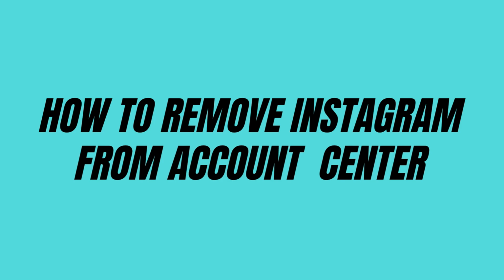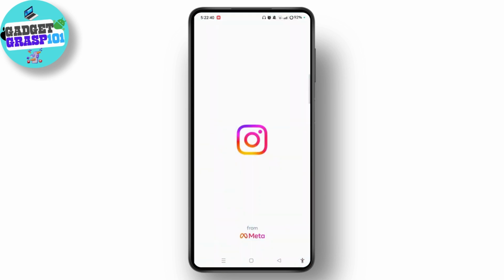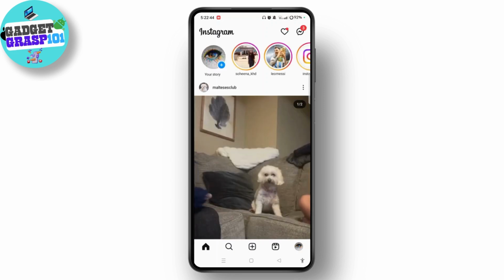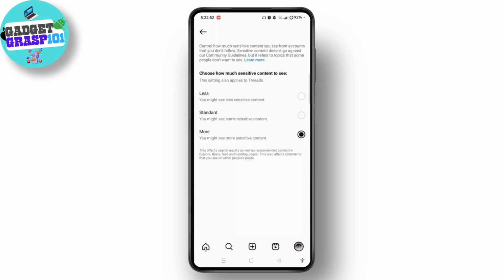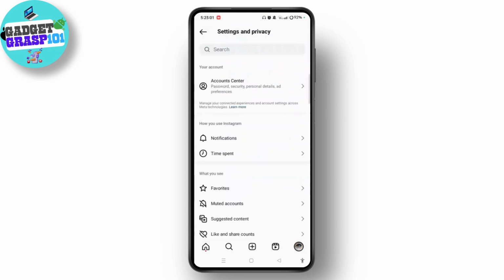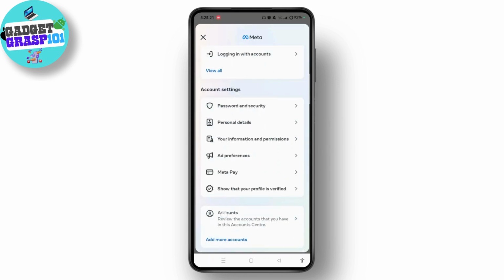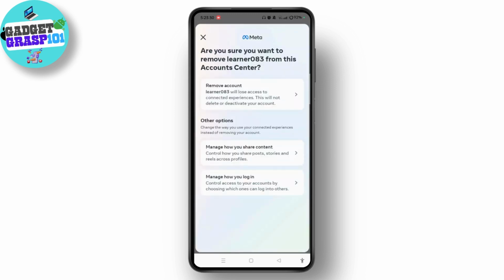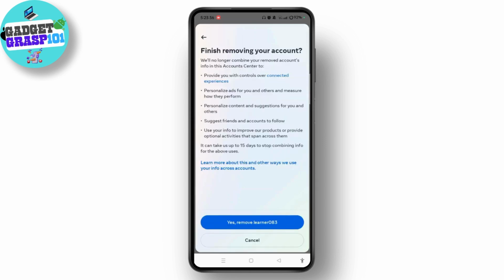How to Remove Instagram from Account Center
Learn how to remove Instagram from your account center effortlessly with our step-by-step tutorial. Whether you're streamlining your social media accounts or adjusting your settings, we've got you covered!

In this video, you'll discover how to remove Instagram from your account center quickly and effectively. We'll guide you through each step, ensuring you can manage your accounts with ease.

Timestamps:
0:00 Introduction
0:30 Step 1: Accessing Your Account Center
0:45 Step 2: Removing Instagram
1:00 Step 3: Confirming Removal